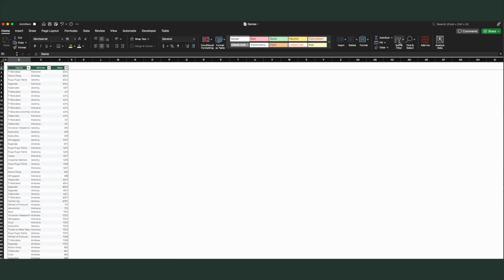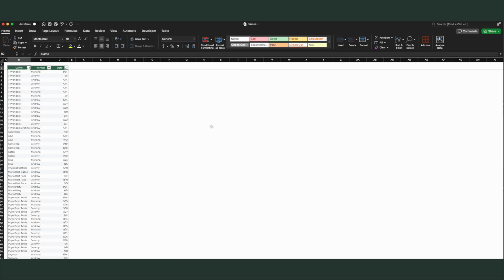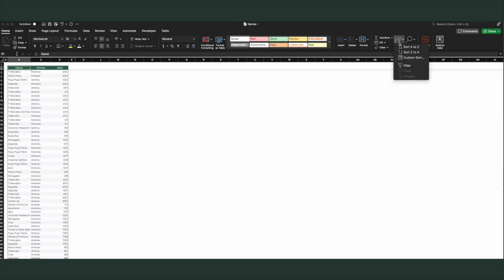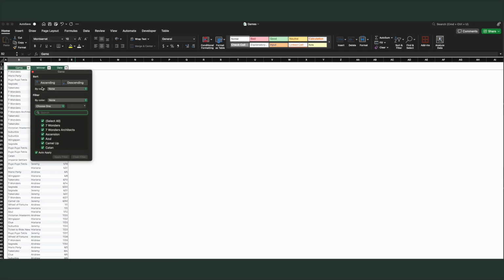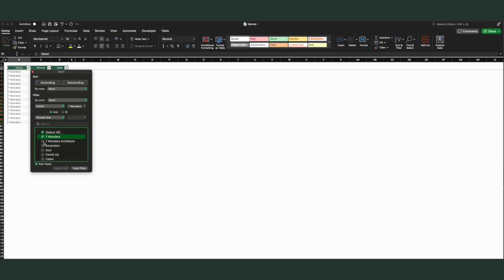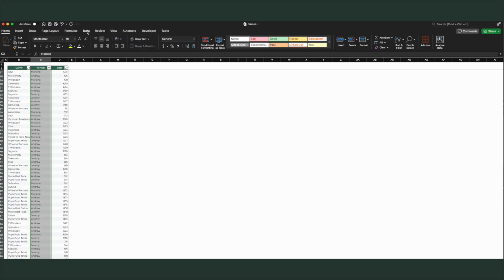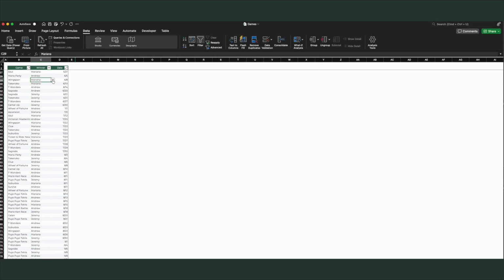From Spreadsheet Beginner to Intermediate: 3 Must-Know Data Tips! | Back to School Bootcamp Part 9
Ready to level up your spreadsheet skills? 🚀 In Part 9 of the Back to School Bootcamp for Spreadsheets, we’re diving deep into essential data management techniques that will help you graduate from beginner to intermediate!

🔍 What You’ll Learn in This Video:

1. Sorting Data Like a Pro: Learn how to sort any spreadsheet by multiple columns to view your data exactly the way you want.
2. Filtering Data Efficiently: Discover how to use filters to focus on specific data subsets and conditions.
3. Mastering Data Validation: Ensure the accuracy of your data by using data validation to control inputs, create dropdowns, and more!

This video is perfect for anyone who wants to go beyond basic spreadsheet skills and start working more efficiently with data. Master these three powerful techniques, and you’ll be well on your way to becoming a spreadsheet pro!

0:00 — Intro
0:10 — Sorting
0:31 — Filter
0:43 — Data validation